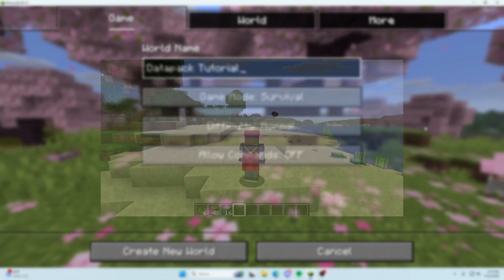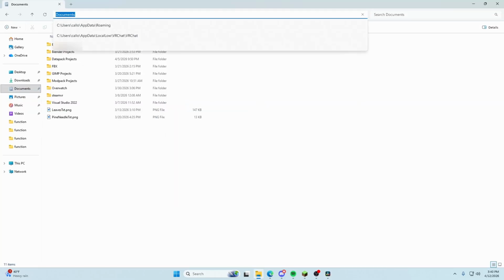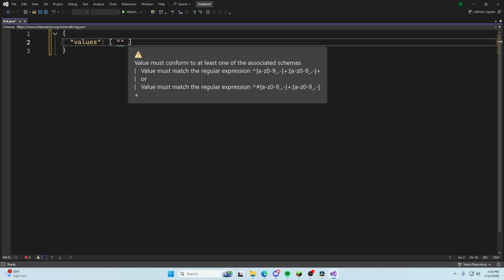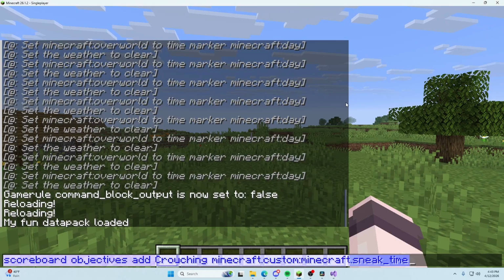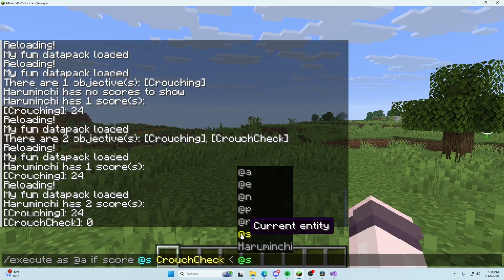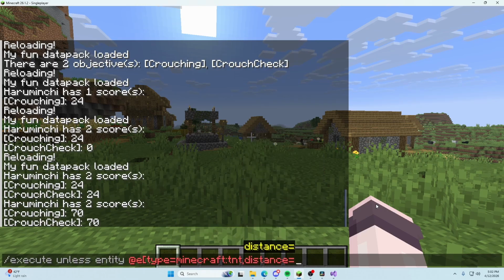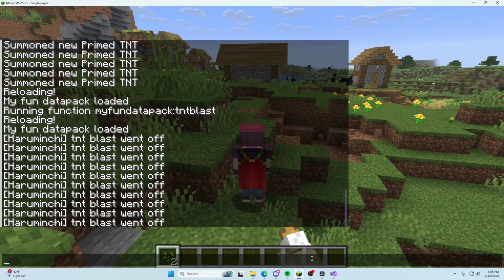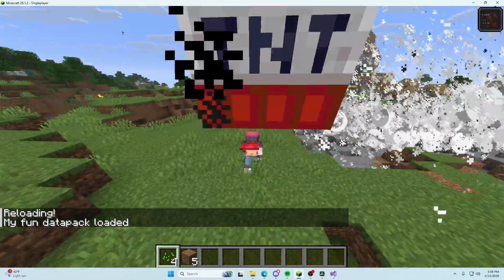Java Minecraft beginner datapack tutorial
In this video you will learn about datapack format, scoreboard objectives, functions, and more to achieve something fun and exciting in minecraft.

Side note for people making datapacks in older version of minecraft, if you are on version 1.21 or older the function folder should be named functions.

Some extreemly old version of minecraft may not work with this tutorial.